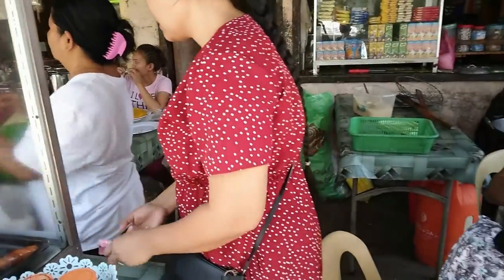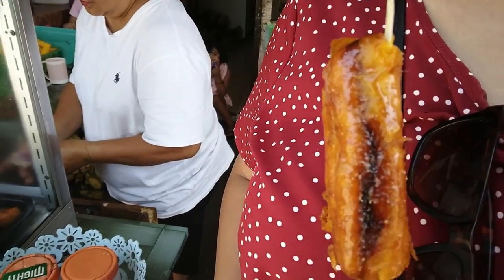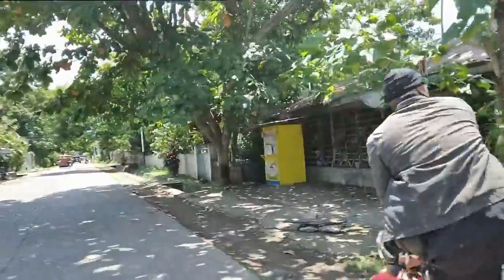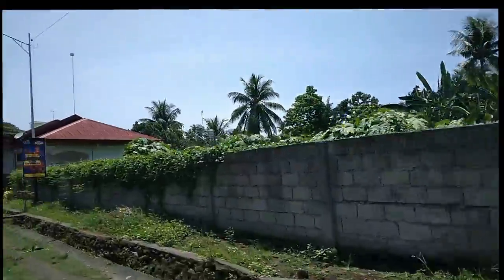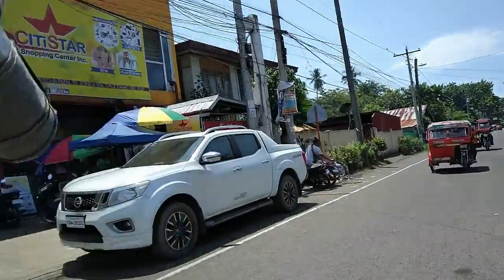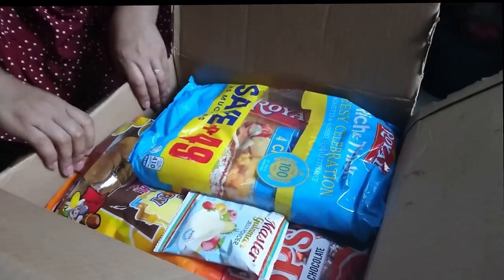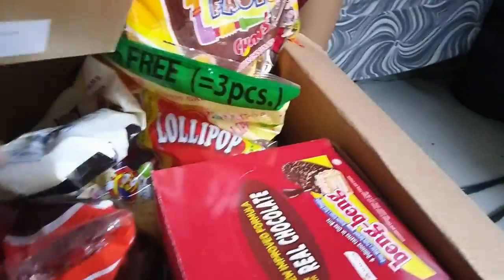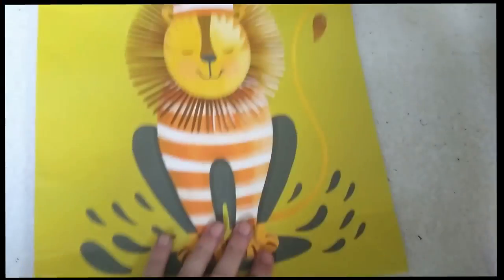We go Buy things for Birthday of Chesco and prepare PINATA!!! nasio 🇵🇭❤️🇮🇹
insta360 x4 insta360 insta360 x3 @insta360 We go Buy things for Birthday of Chesco and prepare PIGNATA!!!

1)This video has no negative impact.